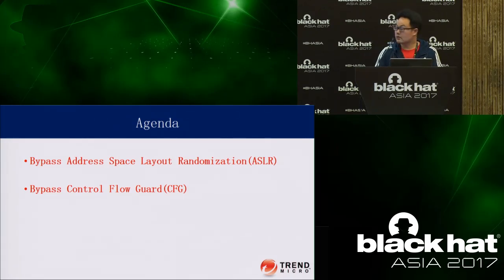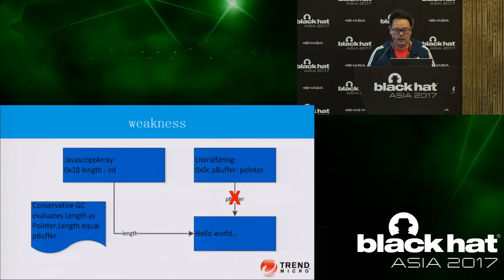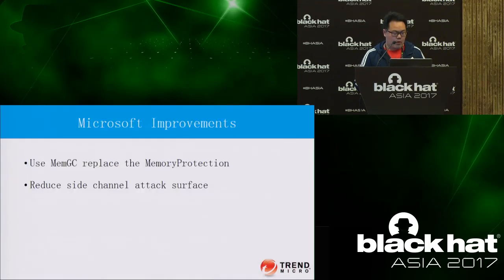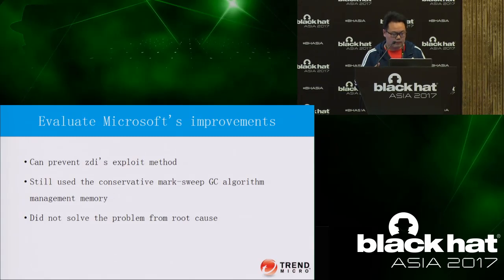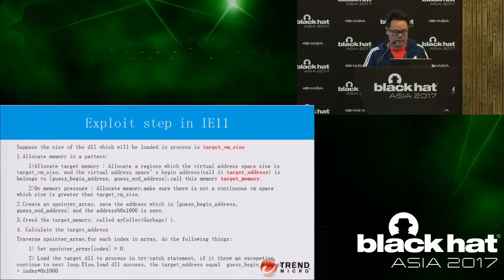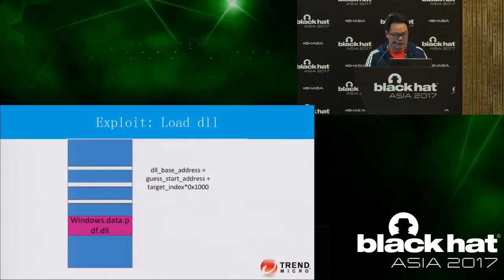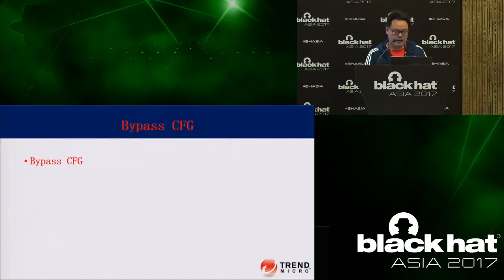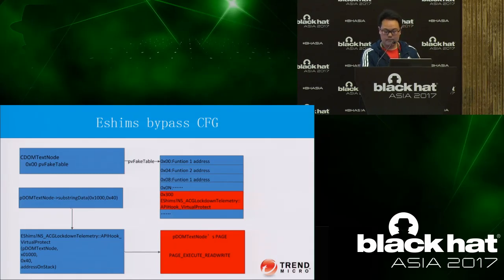Cross the Wall - Bypass All Modern Mitigations of Microsoft Edge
Address Space Layout Randomization(ASLR) and Data Execution Prevention (DEP) and Control Flow Guard (CFG) are default exploit mitigations technique on Windows 10 platform. ASLR and DEP and CFG mitigation significantly increases the difficulty of exploit. In Windows 10, even if you have the ability to arbitrarily address read/write, you still need to find ways to bypass CFG mitigation.

by Henry Li